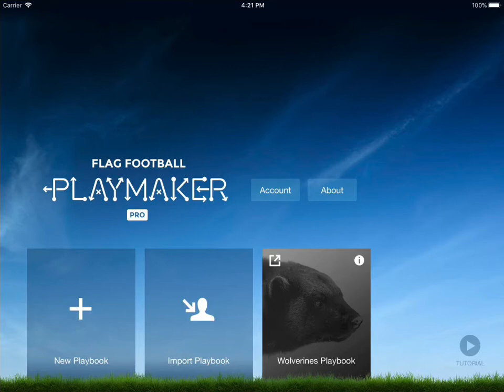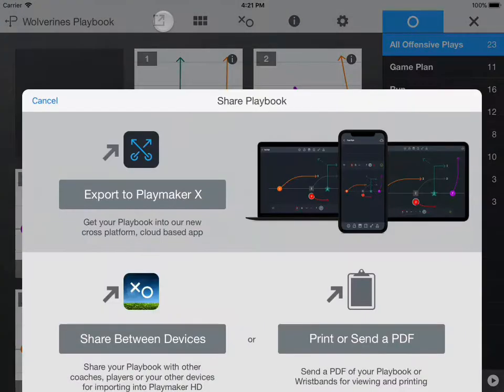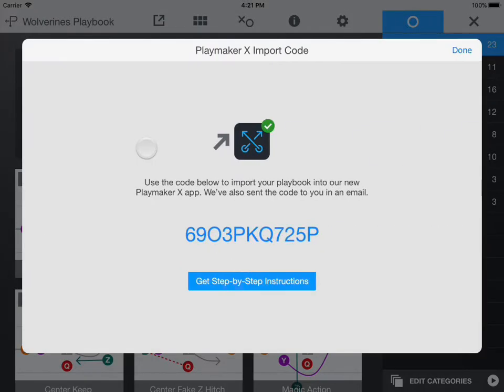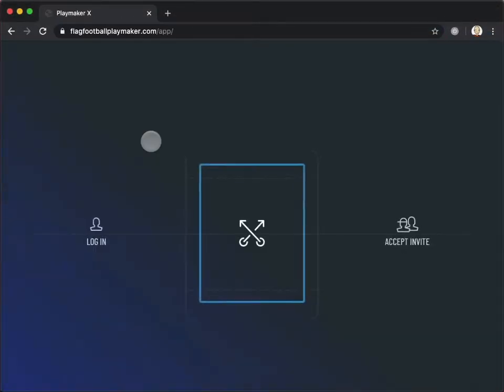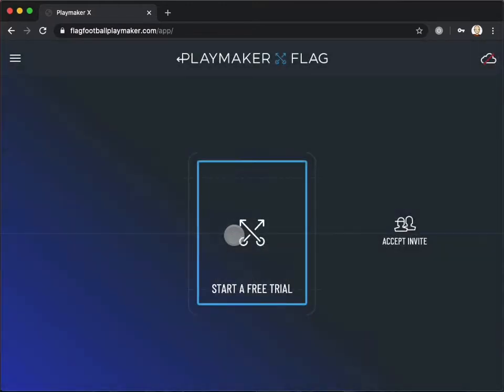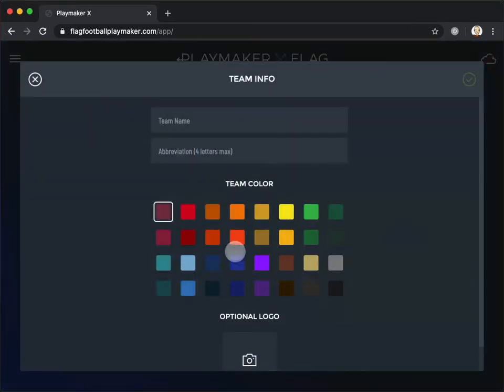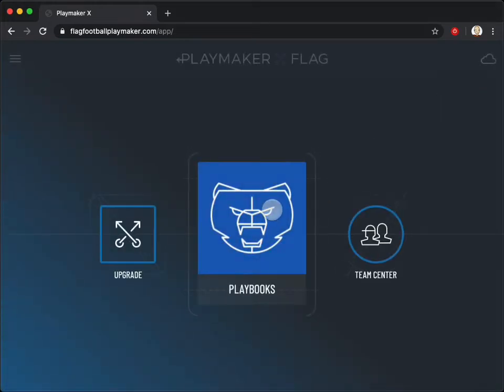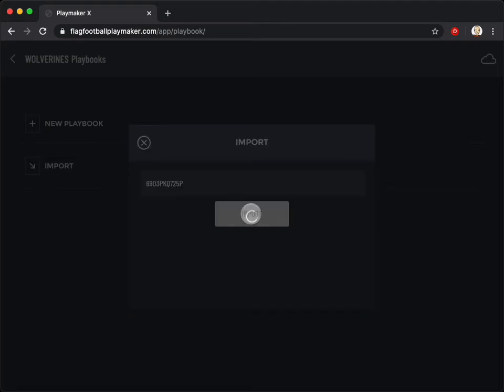Import playbooks from Playmaker HD to Playmaker X - Computer & Tablet